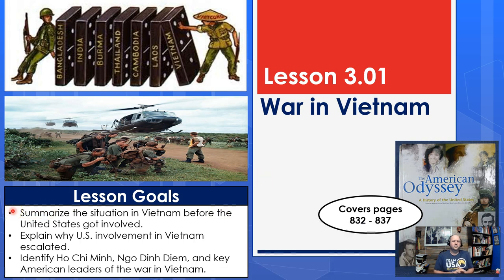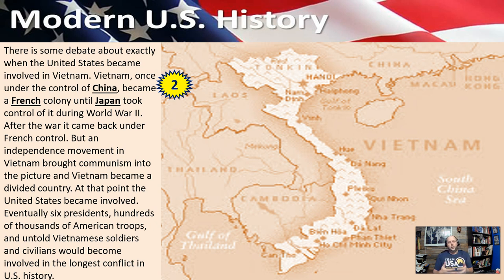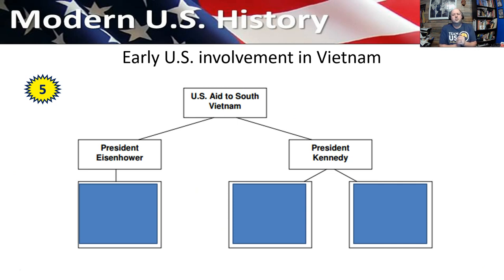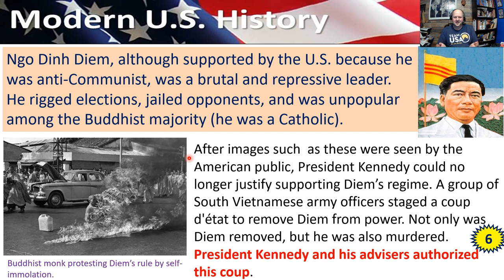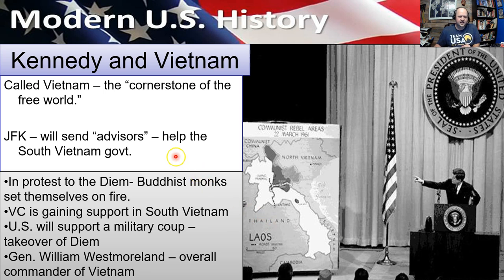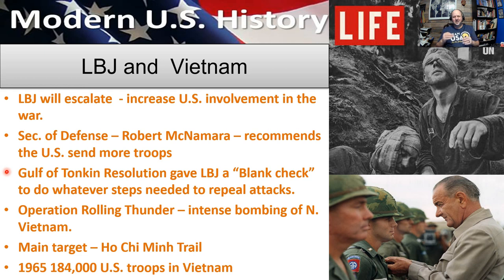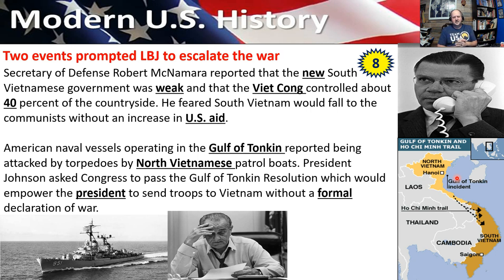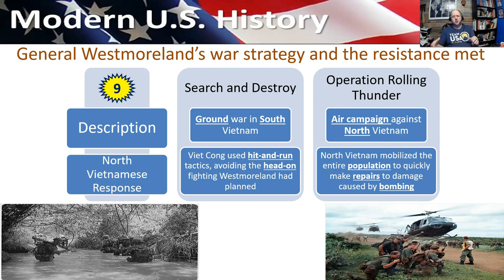MUSH 3.01 War in Vietnam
The Domino Effect